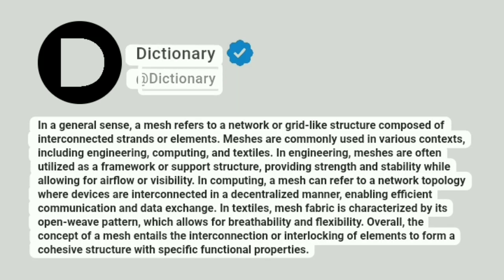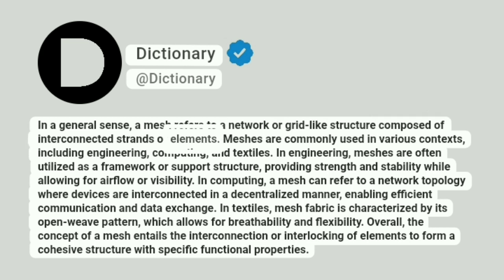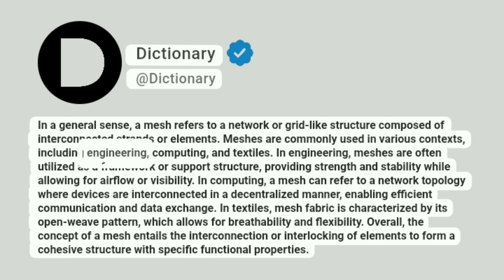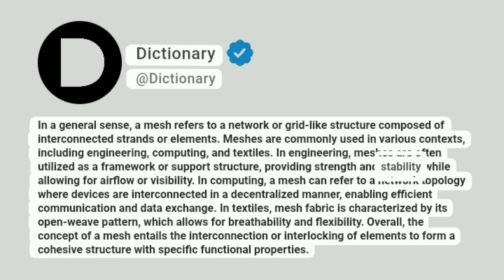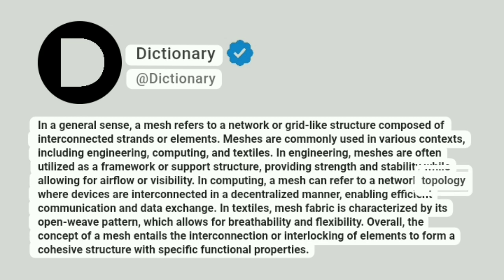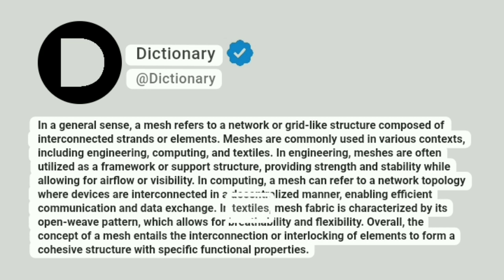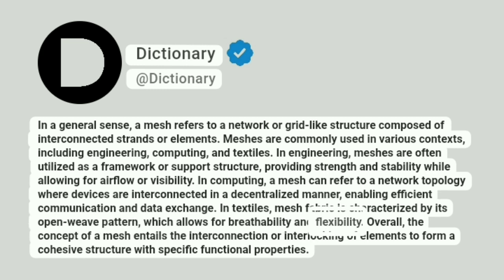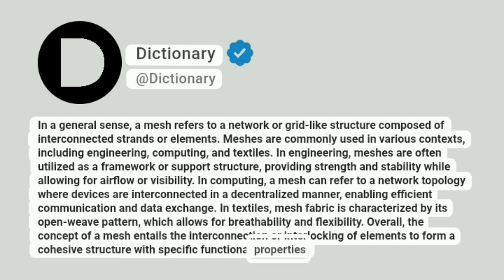Mesh Meaning In English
In a general sense, a mesh refers to a network or grid-like structure composed of interconnected strands or elements. Meshes are commonly used in various contexts, including engineering, computing, and textiles. In engineering, meshes are often utilized as a framework or support structure, providing strength and stability while allowing for airflow or visibility. In computing, a mesh can refer to a network topology where devices are interconnected in a decentralized manner, enabling efficient communication and data exchange. In textiles, mesh fabric is characterized by its open-weave pattern, which allows for breathability and flexibility. Overall, the concept of a mesh entails the interconnection or interlocking of elements to form a cohesive structure with specific functional properties.